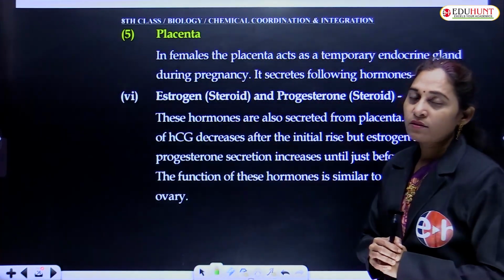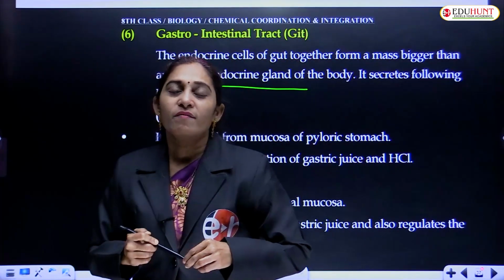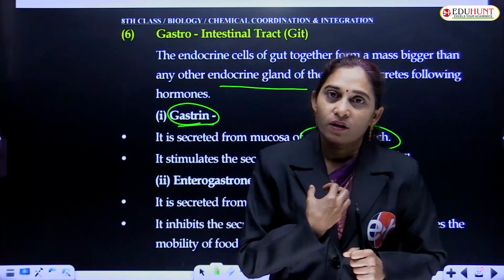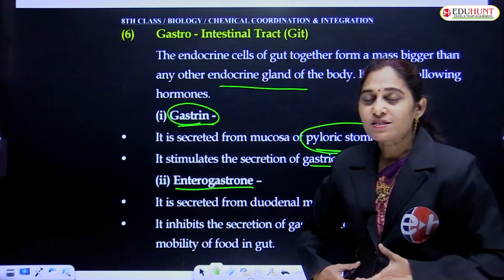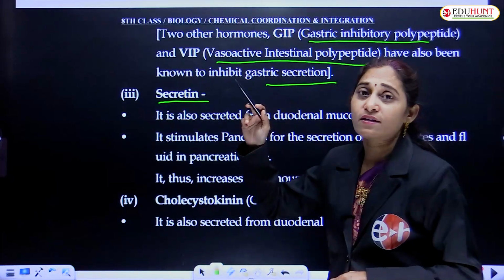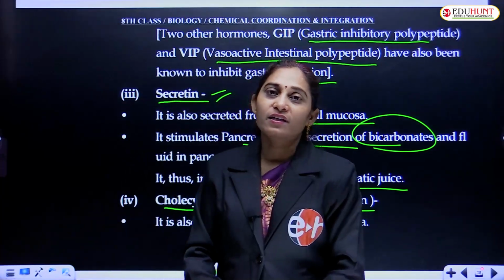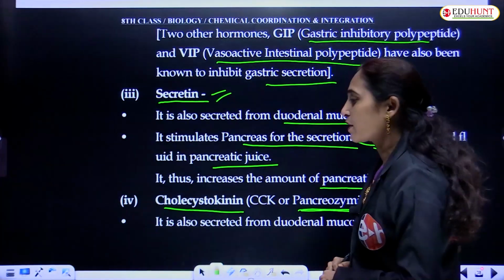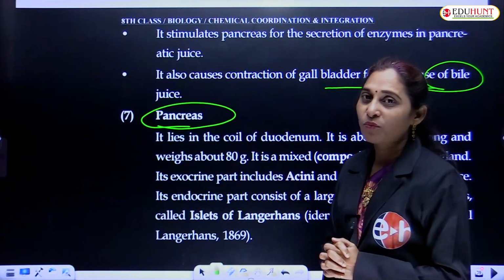7. Endocrine Glands (Part 6) | Chemical Coordination & Integration | Module-2 | Class-8 | Biology